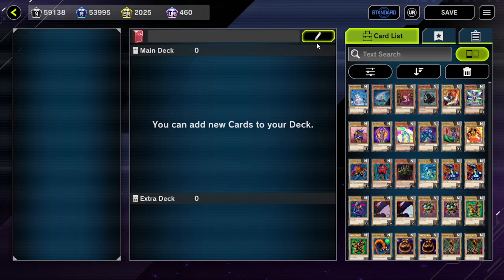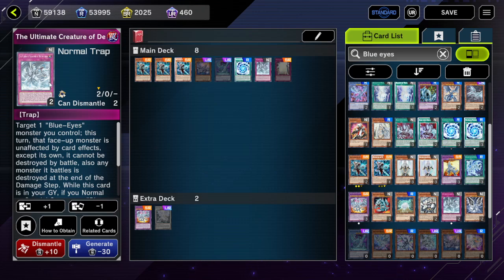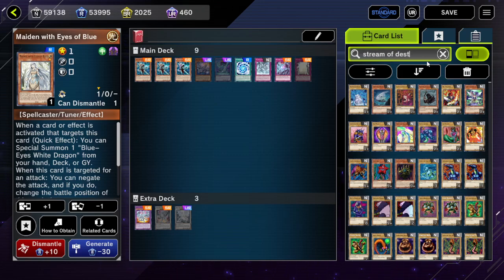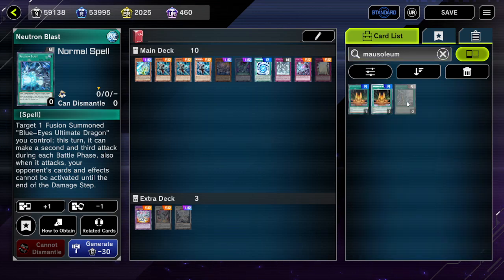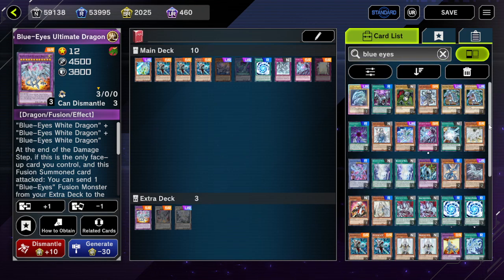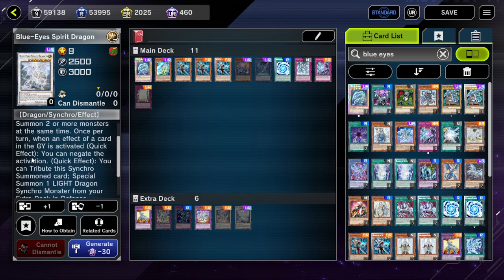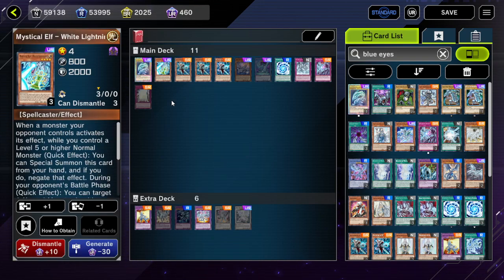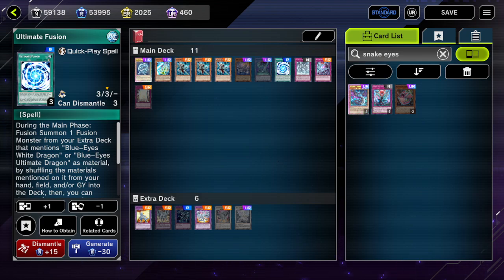The Best Theoretical Pure Blue Eyes Endboard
Blue eyes has like no good options for going 1st XD